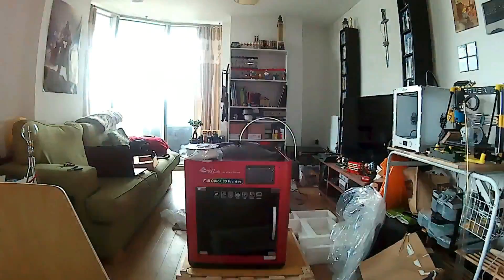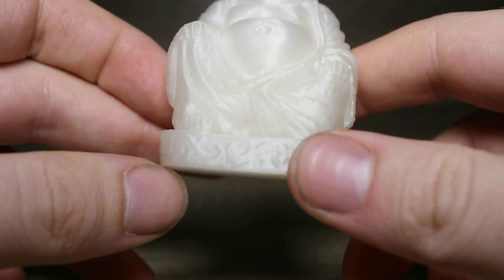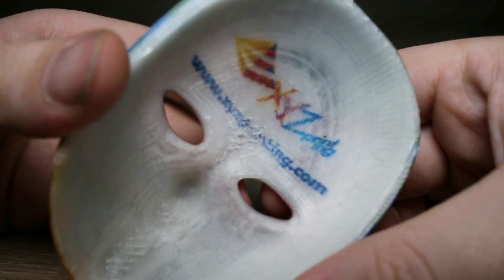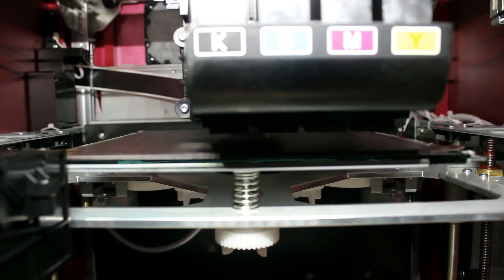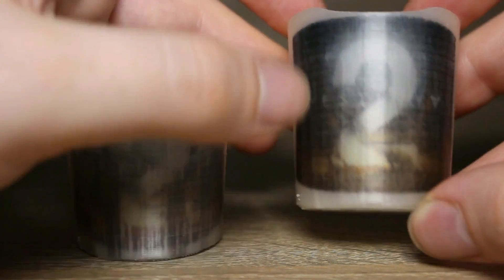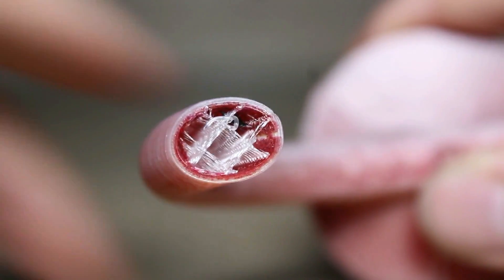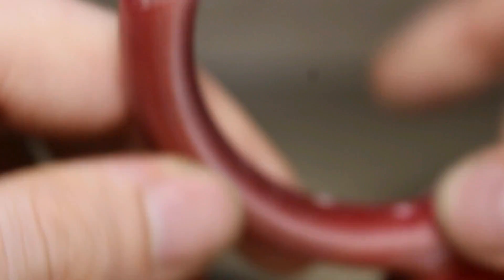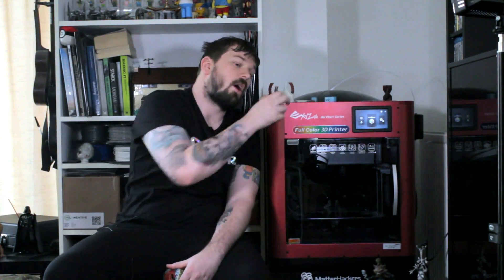My Initial Thoughts on the New Da Vinci Colour!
This is my first thoughts n the Da Vinci Colour printer.

This unit I have received is a Beta Unit and does not fully reflect the final product on release.